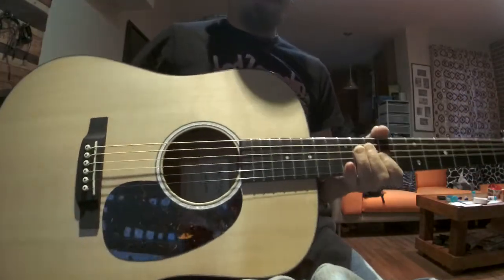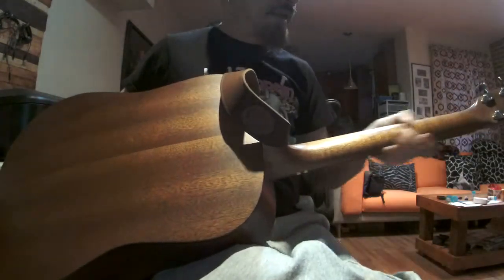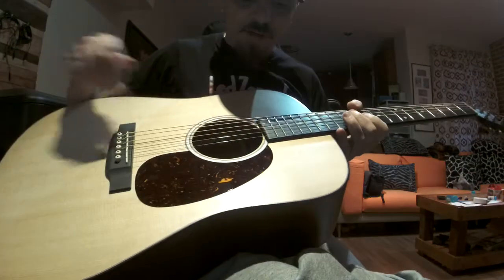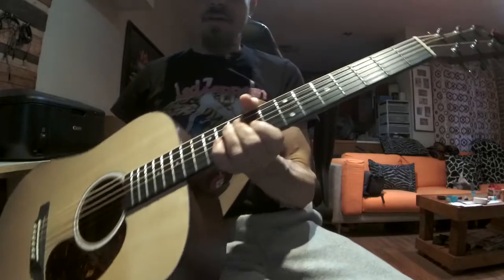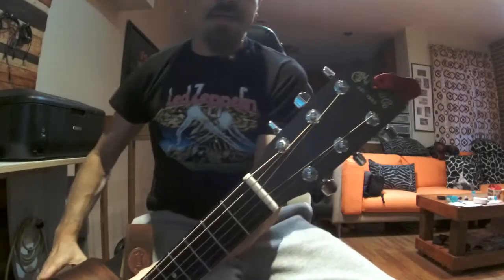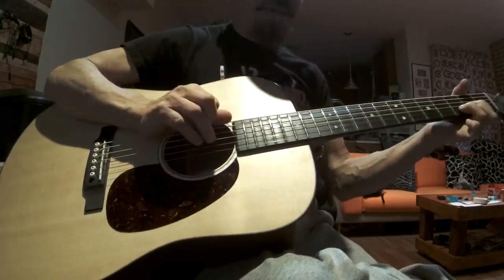Martin D 10e NGD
Martin D10e  NGD. Playing my new acoustic and first acoustic a Martin D10e.